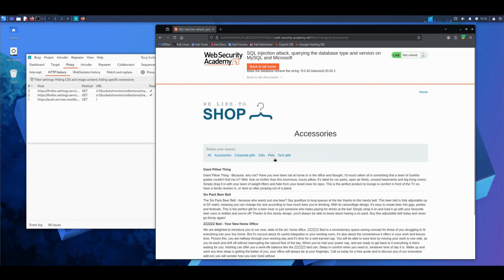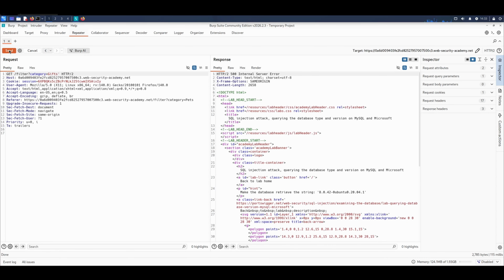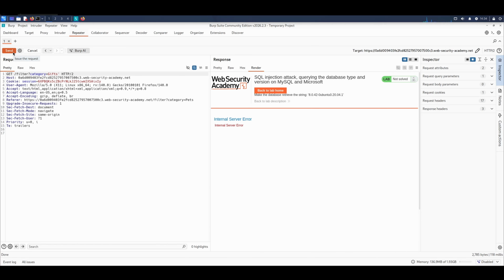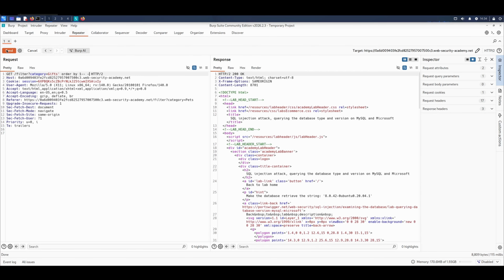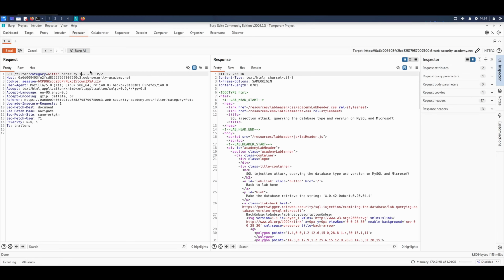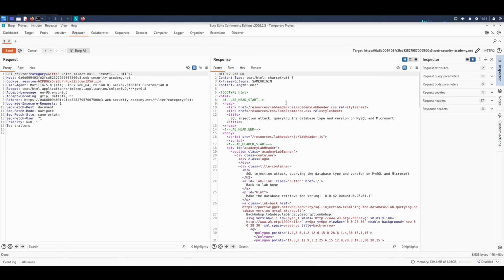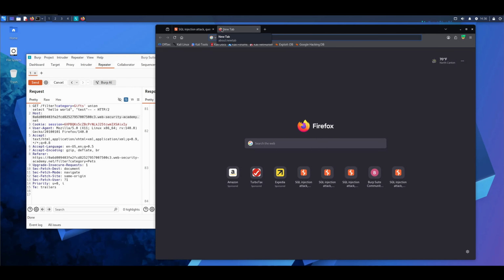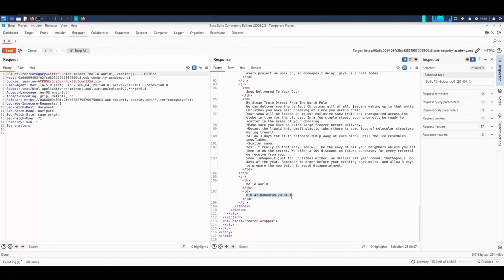PortSwigger Academy - SQL injection attack, querying the database type and version MySQL/Microsoft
In this video, we walkthrough a lab from the PortSwigger Web Security Academy titled SQL injection attack, querying the database type and version on MySQL and Microsoft. It is marked as Practitioner difficulty.

The objective of this lab is to solve the lab, perform a SQL injection attack that display the database version string.

Happy hacking!